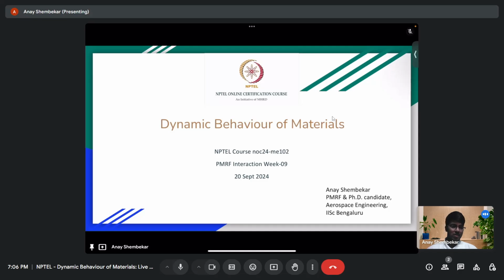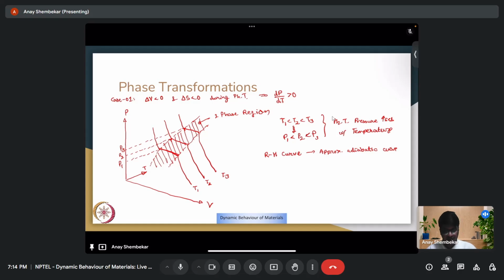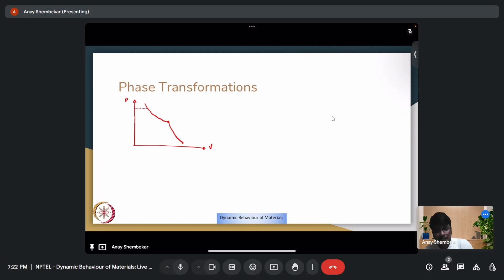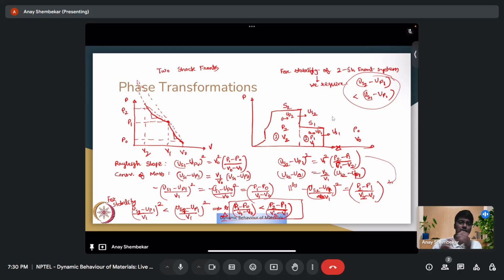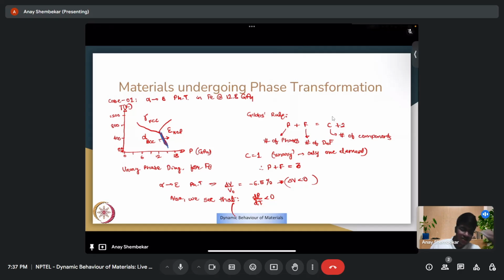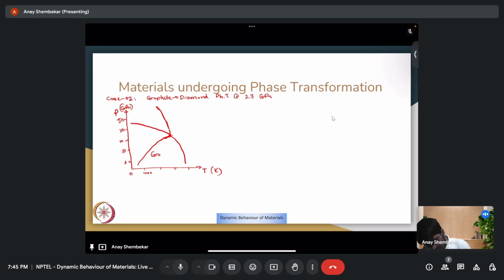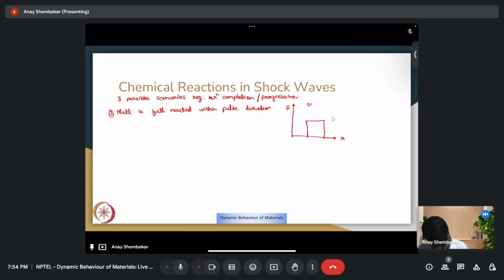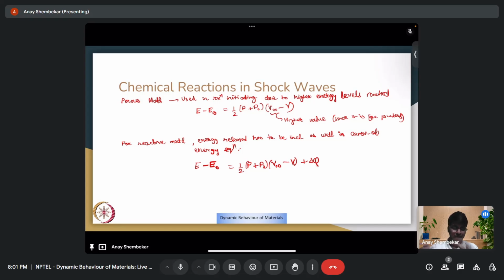NPTEL Dynamic Deformation of Materials: Week-09